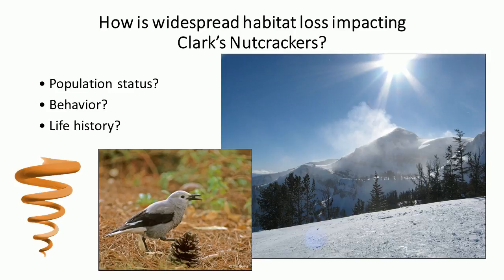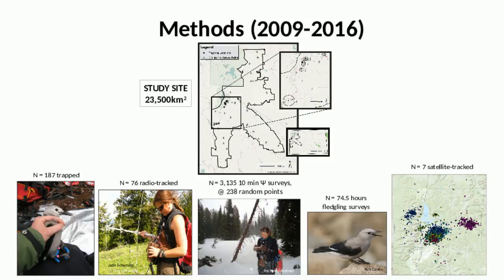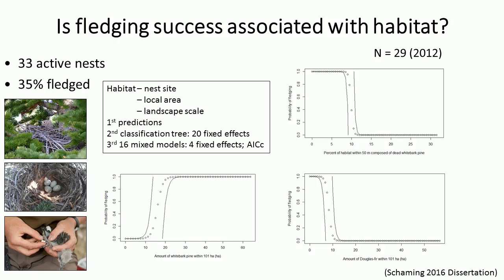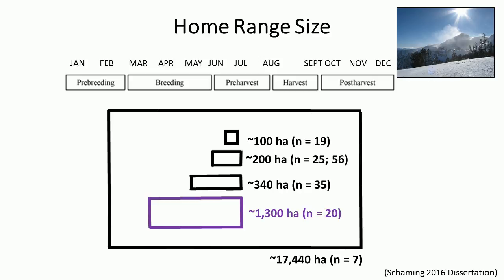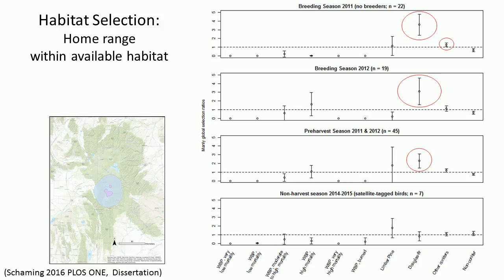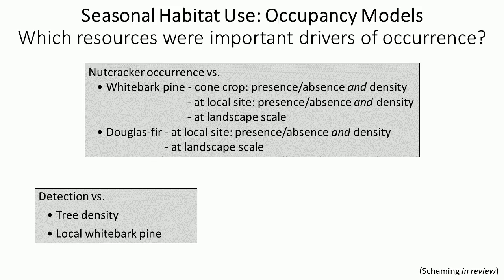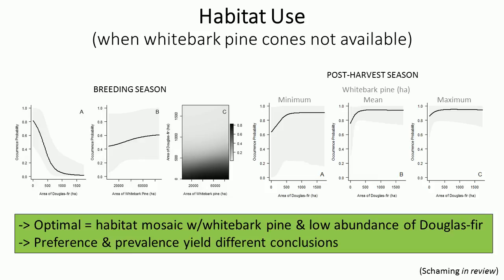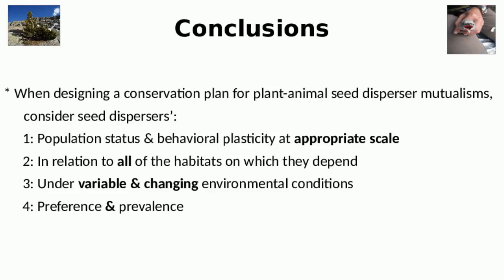Key Considerations for Managing the Clark's Nutcracker-Whitebark Pine Mutualism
This presentation by Taza Schaming,  Northern Rockies Conservation Cooperative, was part of the 2016 Whitebark Pine Ecosystem Foundation Annual Science and Management Workshop - Successes and Challenges in Managing the Jewel in the Crown of the Continent that occurred September 16, 2016 in Whitefish, MT.